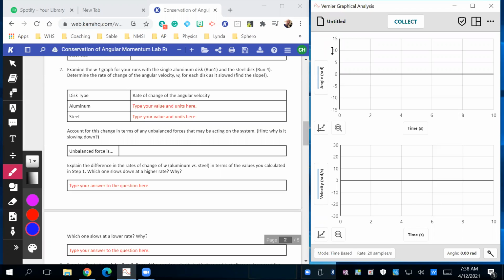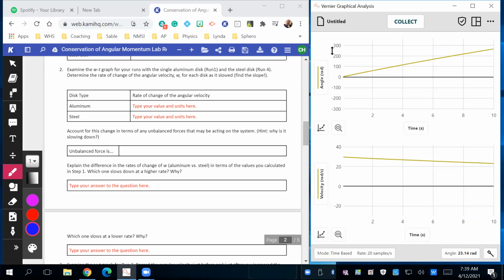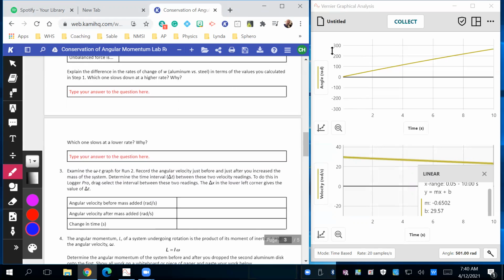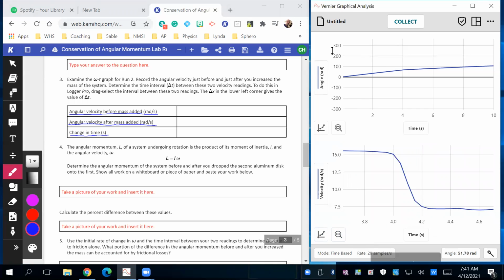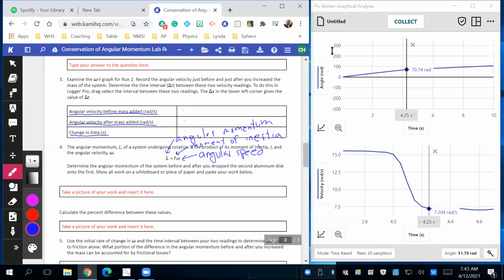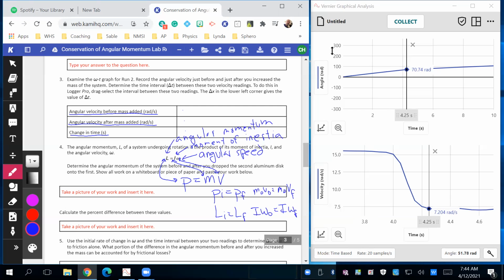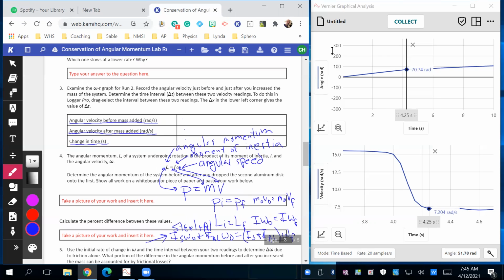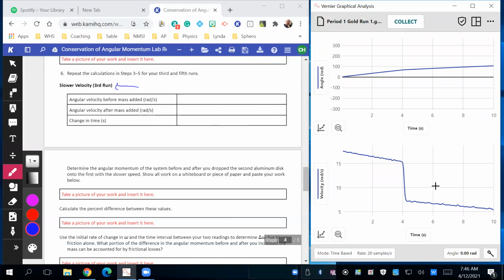angular momentum lab